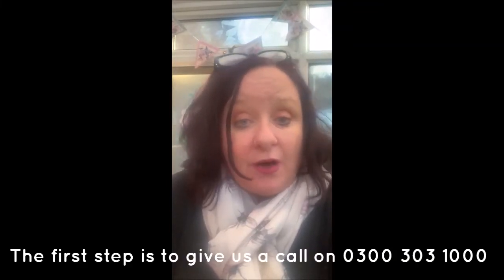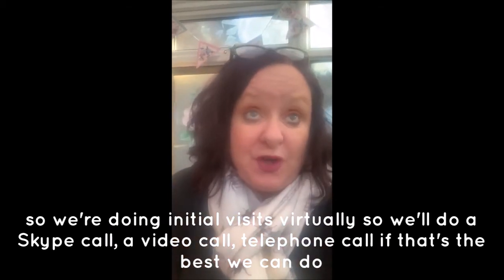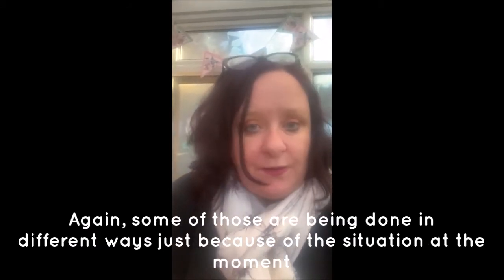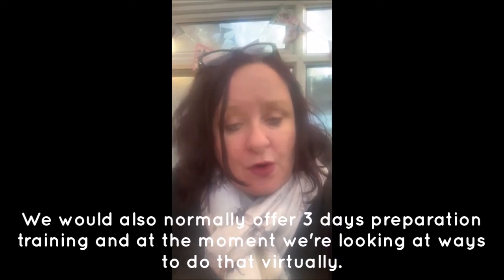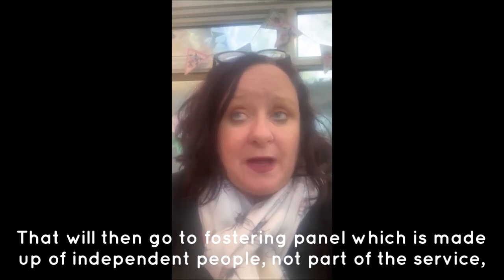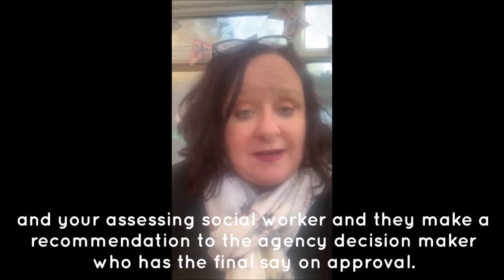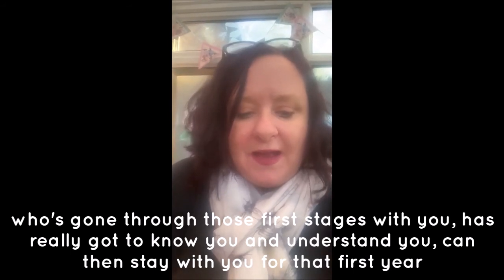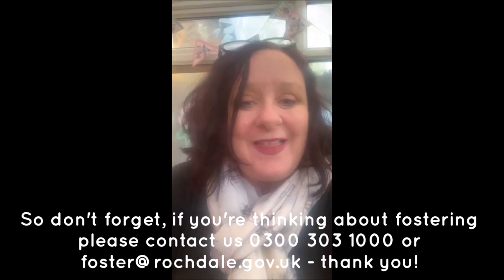Tracey explains the fostering process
Tracey from our fostering recruitment team chats to you about the fostering process from enquiry to approval. We know some parts of the process might feel a bit scary and intrusive but they are necessary and our team are with you every step of the way.